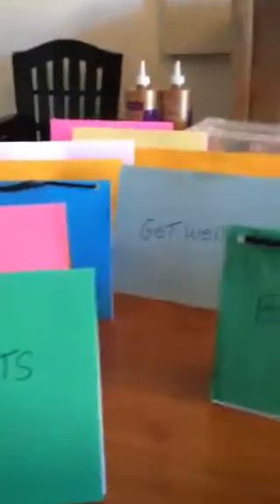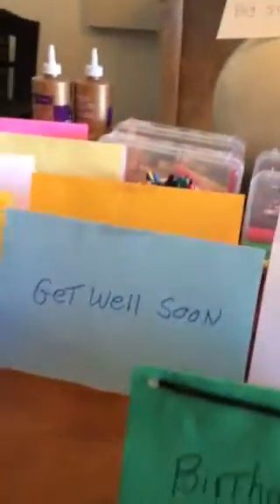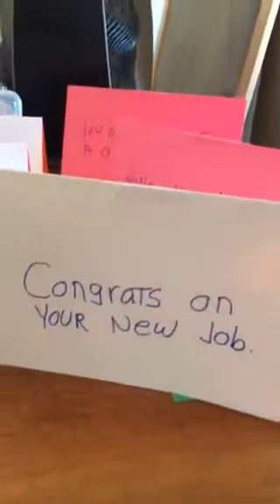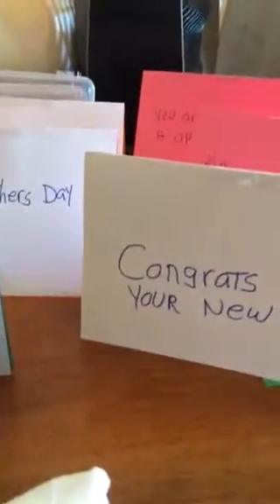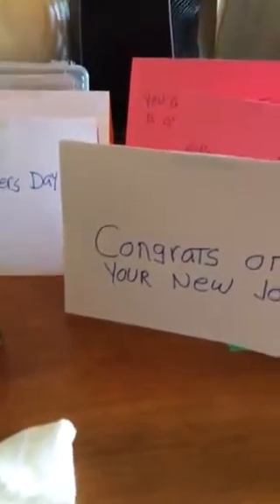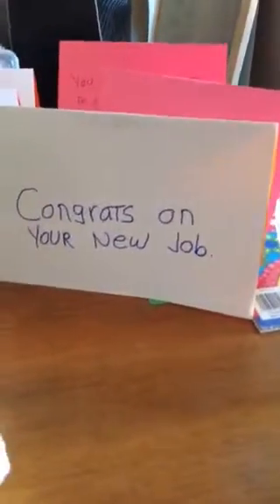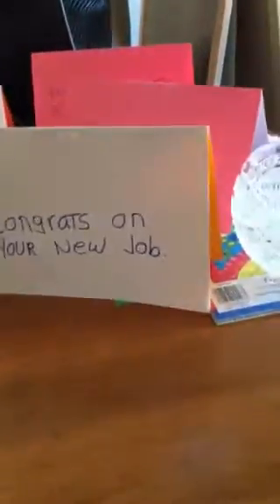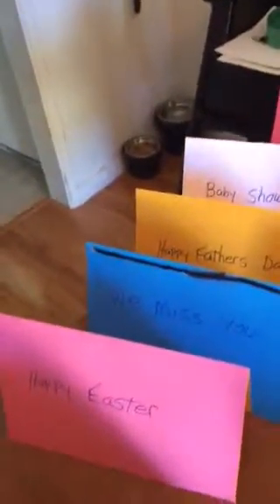Our Card Shop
Telling about our cards